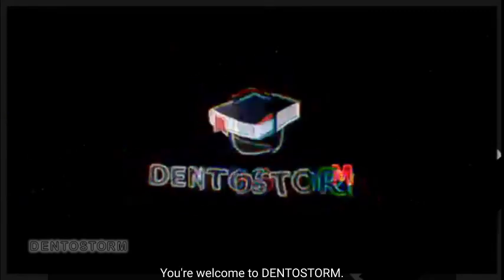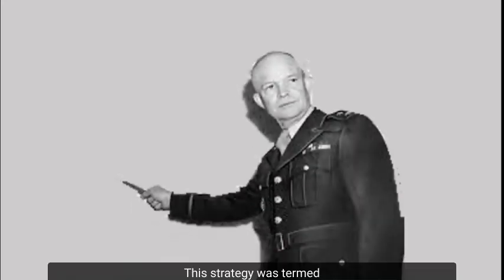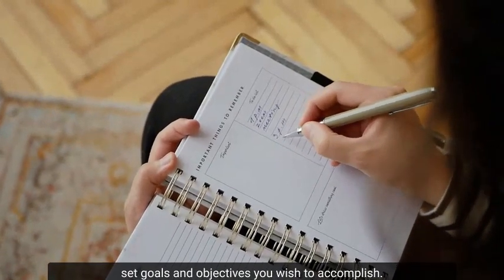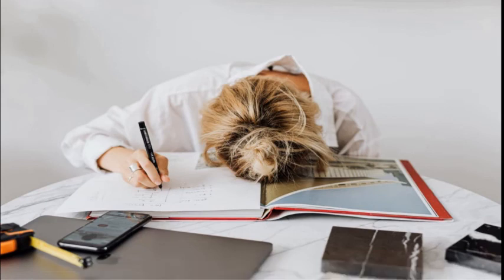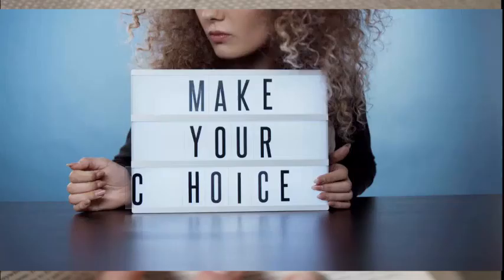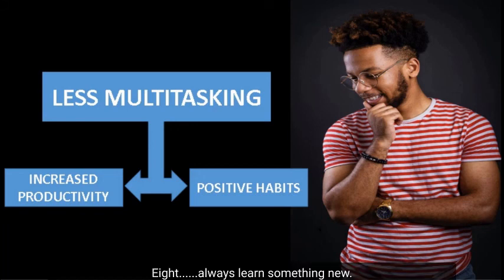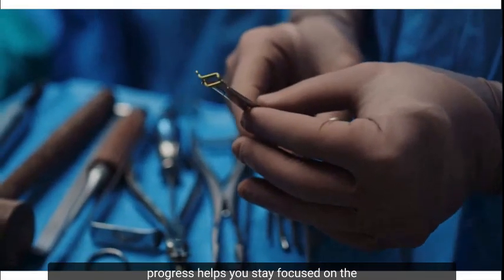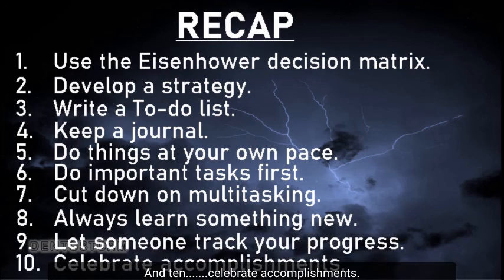10 Simple and Practicable ways to double your productivity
Whether you're in school or at work, you can now learn 10 exciting and easily practicable ways to double your productivity. Do remember to have fun while you watch 😎😎